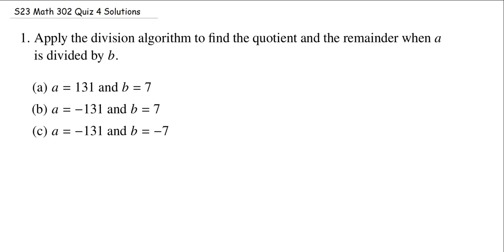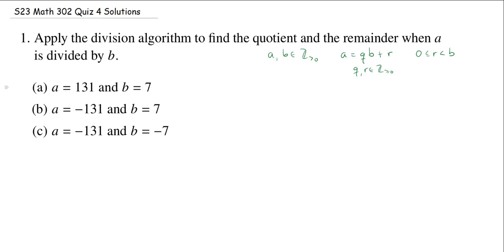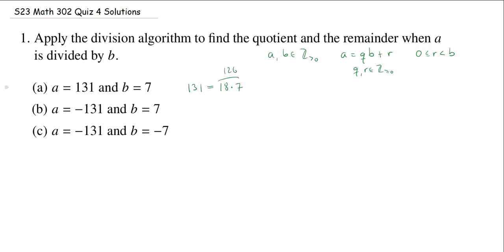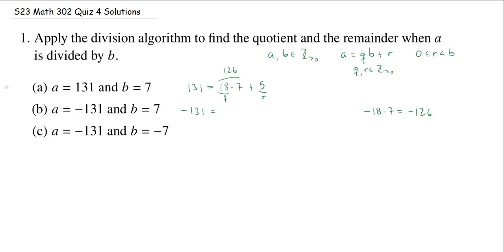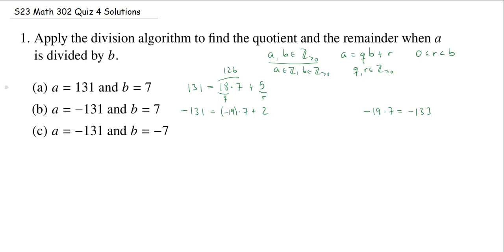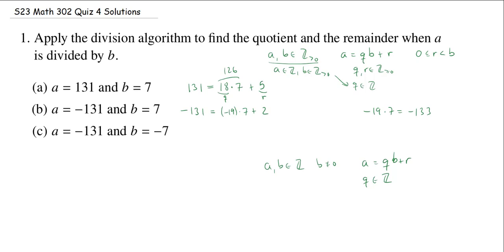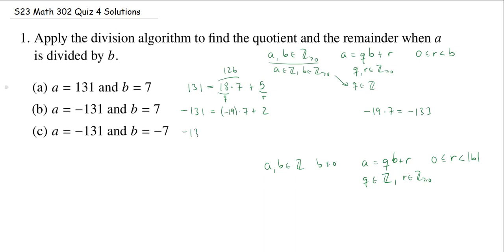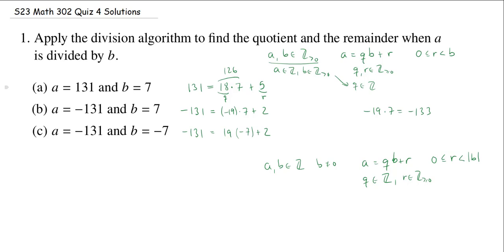Applying the Division Algorithm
We use the division algorithm is cases where the dividend and divisor are positive and/or negative.